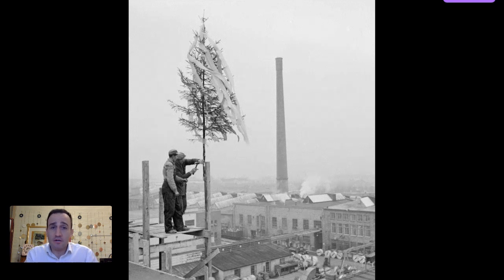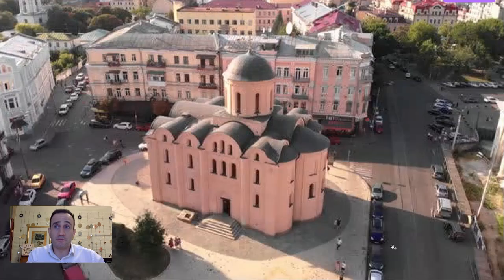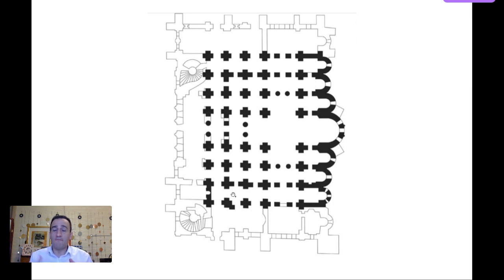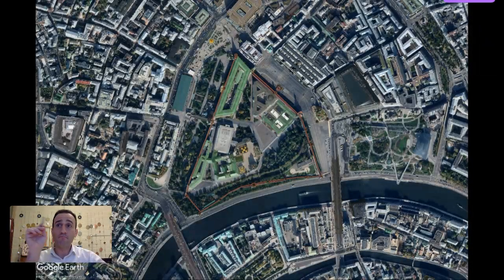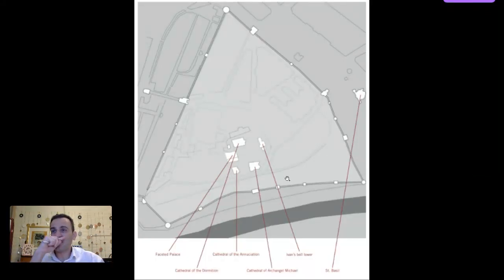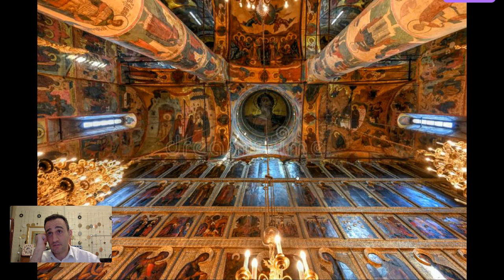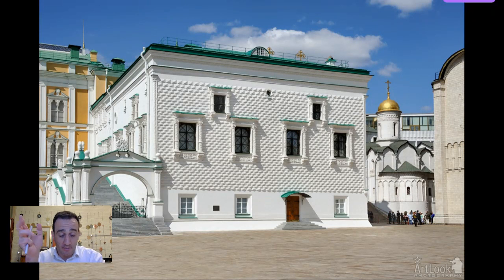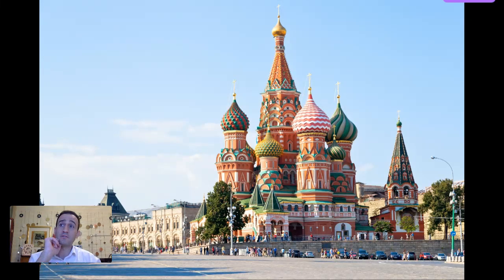Architecture of Eastern Europe - Arch15b Week04A